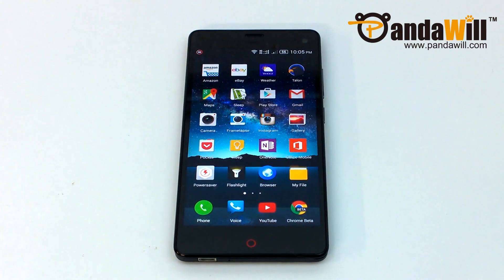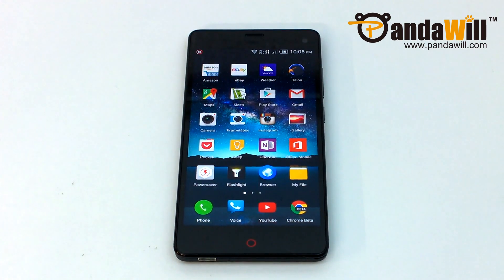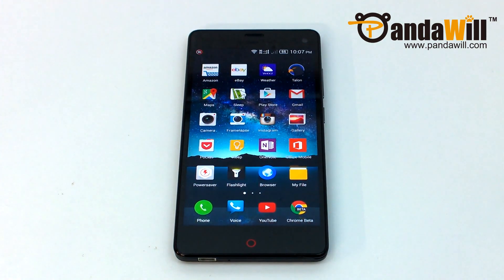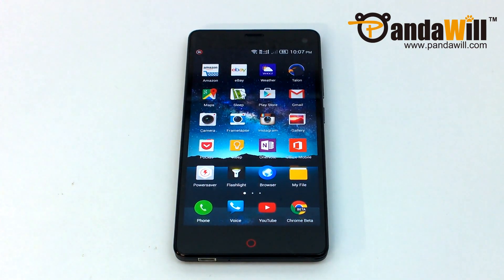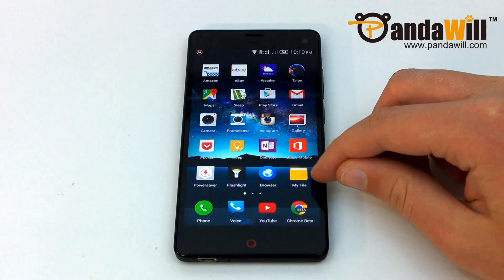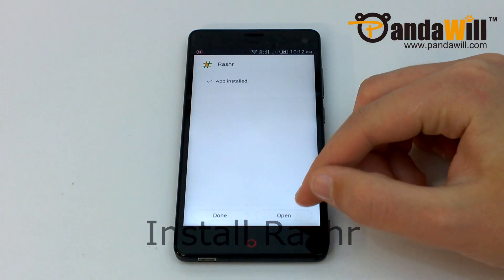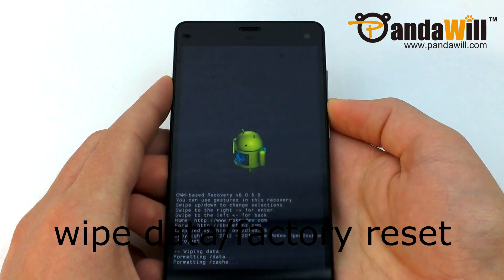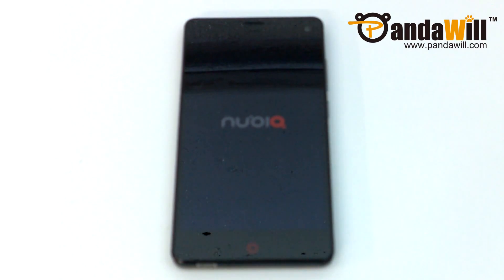[Tutorial] How to Flash Custom ROMs for ZTE Nubia Z7 Mini [EN]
ZTE Nubia Z7 Mini Watch the whole video before proceeding any further! Backup your files before flashing!  Click SHOW MORE to check all steps. Flashed the MIUI V5 ROM in this video, however you may use whichever ROM you would like, including Cyanogenmod.

Download ZTE Nubia Z7 Mini Files (needed for custom ROM flash)

Step 1 - Download a Custom ROM:
Download a custom ROM and copy it to the root of your phone's internal SD card. If you downloaded it on your phone, open the File Manager app and move it from the Download folder to the root. If you downloaded it on your PC, move it using a microUSB cable.

Step 2 - Flash Custom Recovery:
and extract the contents onto your phone. Open the folder that contains the extracted contents and install towelroot. Open towelroot and press "make it rain" to root your phone. Exit towelroot and install SuperSU. Do not open SuperSU, press "Done" and go back to the file manager. Install Rashr and open it. Choose a new recovery image from the phone storage and select cwm-recovery.img. If you ever want to go back to stock, select stock-recovery.img. Allow it to flash and then reboot into recovery.

Step 3 - Data Wipes:
Perform a data wipe/factory rest. Afterwards, clear dalvik cache.

Step 4 - Flash Custom ROM:
Choose the zip file from sdcard0 and flash it. This process will take several minutes. Please be patient. Once it has finished, reboot the phone. If you see a message asking whether to fix root or prevent stock re-flash, just say yes.